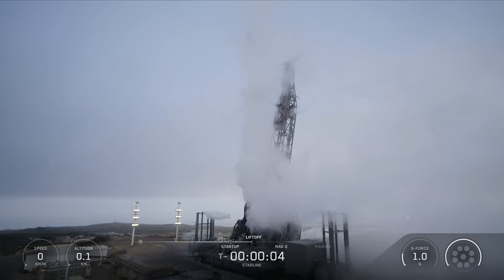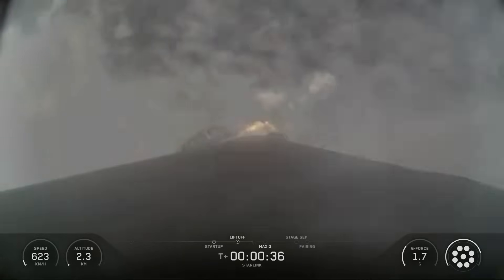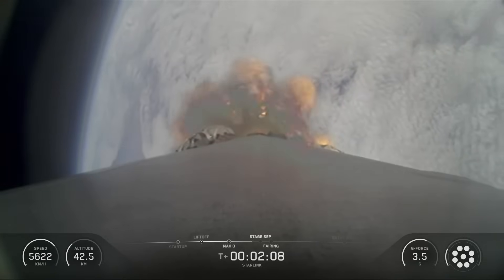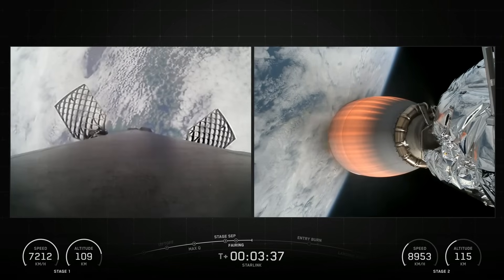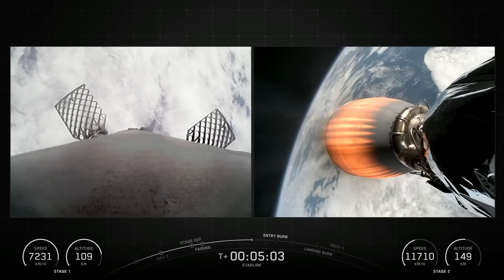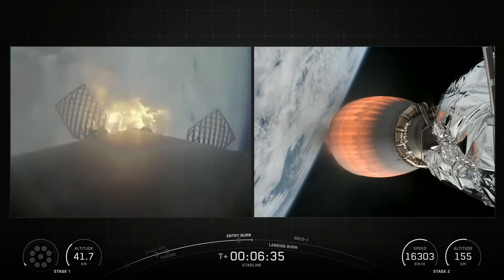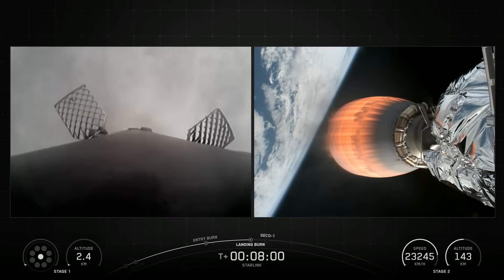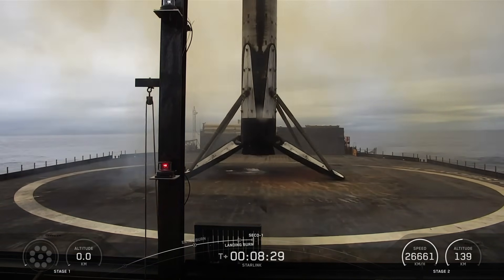SpaceX Launched Starlink Satellite Mission 17-12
Starlink Mission 17-12 Mission

On Friday, September 19 at 9:31 a.m. PT, Falcon 9 launched 24 Starlink satellites to low-Earth orbit from Space Launch Complex 4 East (SLC-4E) from Vandenberg Space Force Base in California.

This was the 10th flight for the first stage booster supporting this mission, which previously launched NROL-126, Transporter-12, SPHEREx, NROL-57, and now six Starlink missions. Following stage separation, the first stage landed on the Of Course I Still Love You droneship, which was stationed in the Pacific Ocean.

There was a possibility that residents of Santa Barbara, San Luis Obispo, and Ventura counties may have heard one or more sonic booms during the launch, but what residents experienced depended on weather and other conditions.